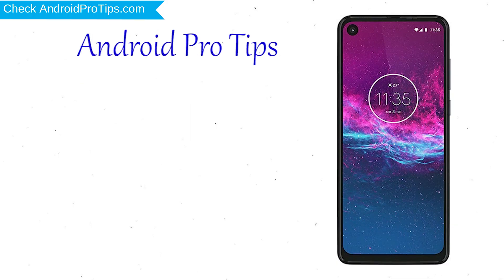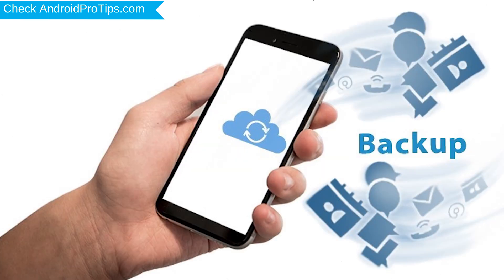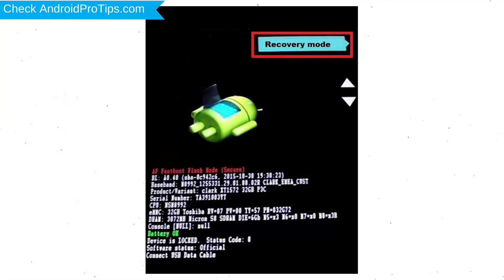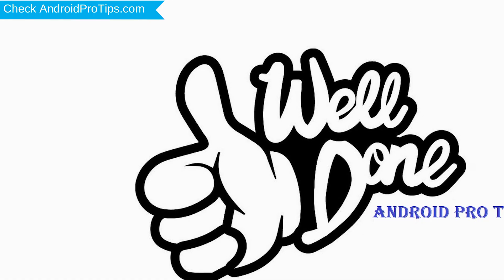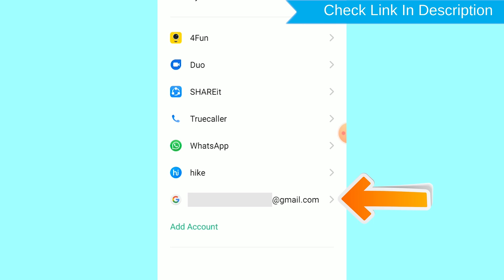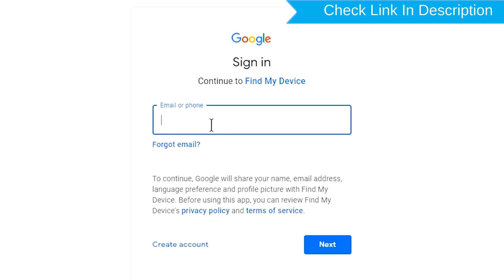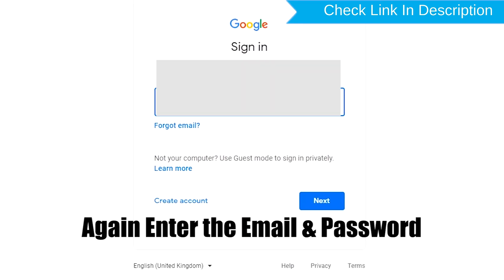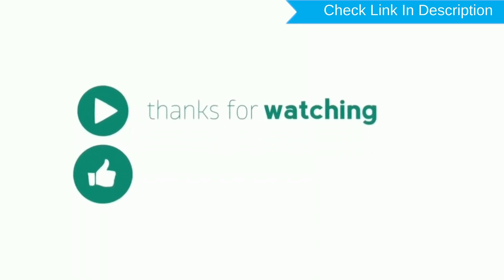how to Reset & Unlock Motorola One Action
You can easily Hard Reset Motorola One Action android mobile here. You can also unlock Motorola One Action phone when you forgot the password.

In this video, you can learn how to reset Motorola One Action android phone in different ways.

Video Contents
How to Hard Reset Motorola One Action.
Reset Motorola One Action without password.
Unlock Motorola One Action Android phone.
Reset Motorola One Action with Google Find My Device.
Wipe/delete data on Motorola One Action.
Motorola One Action format when forgot password.
Motorola One Action bypass google account protection.

Hard reset Motorola One Action

Navigate with Volume Button to select Yes option and press the Power button to confirm.